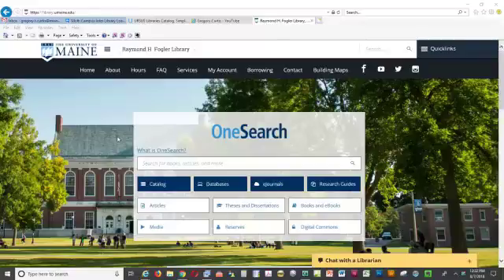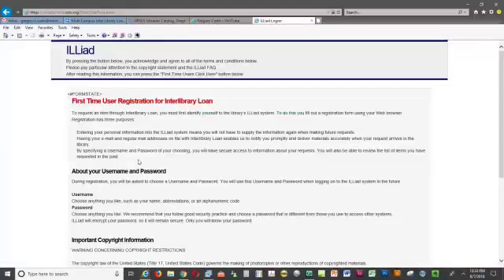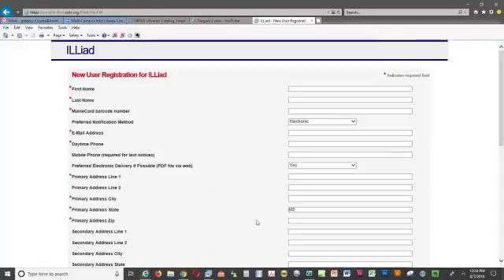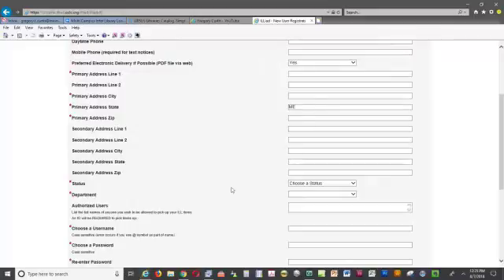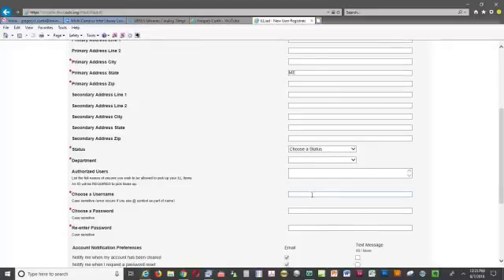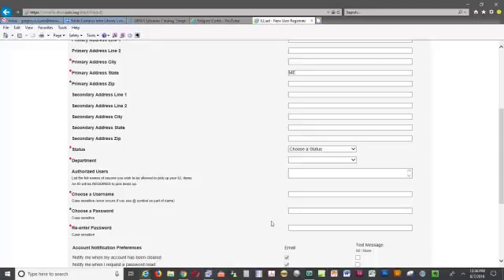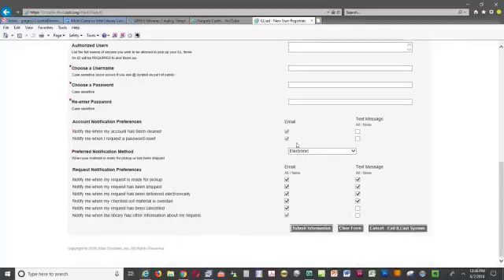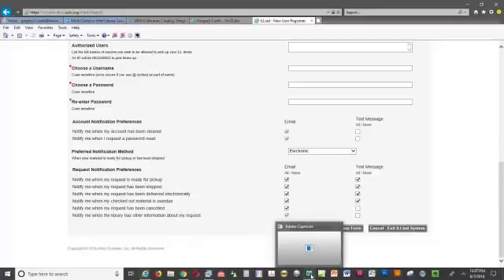FoglerILLAccountCreation2018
Tutorial on creating an interlibrary loan account at Fogler Library